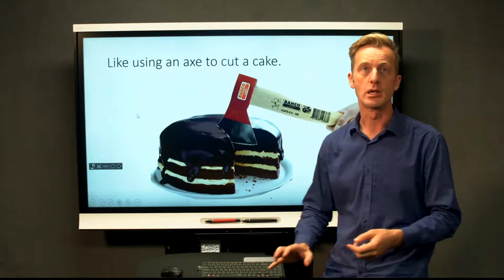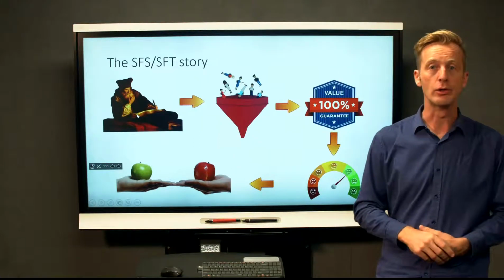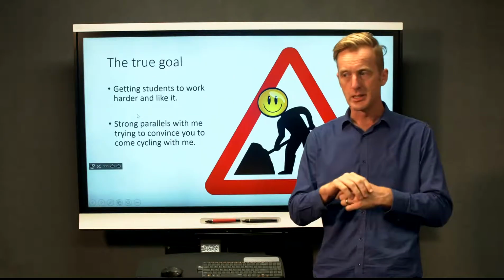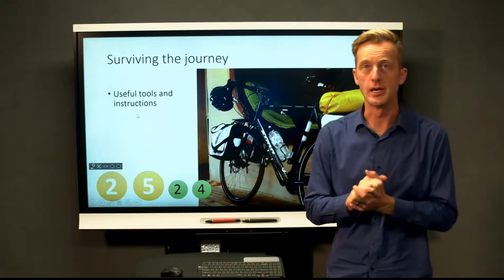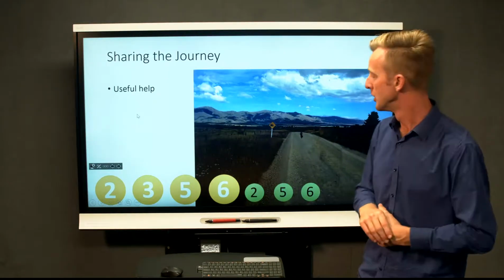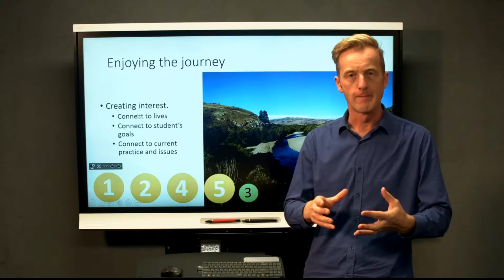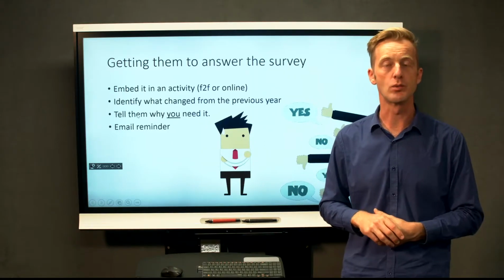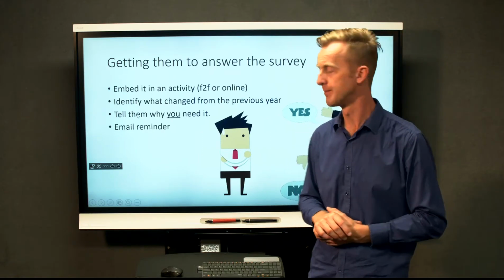Improving your SFS